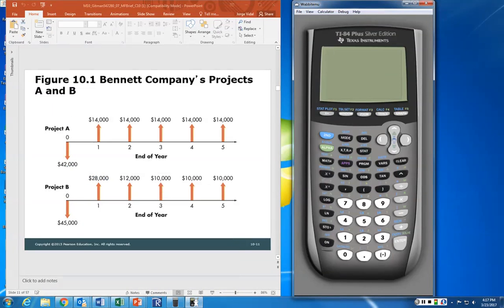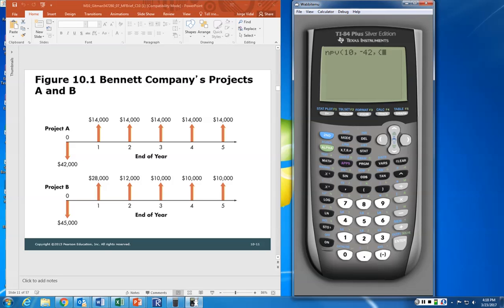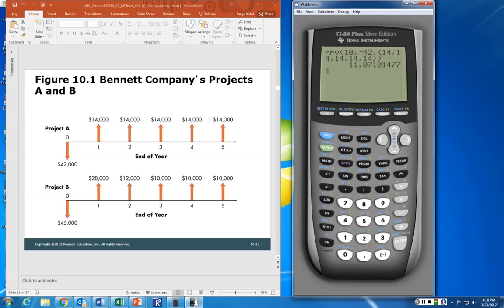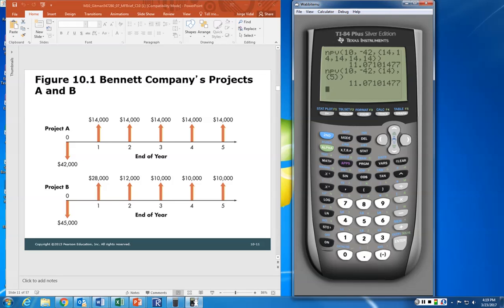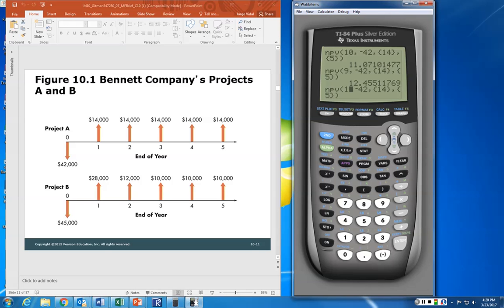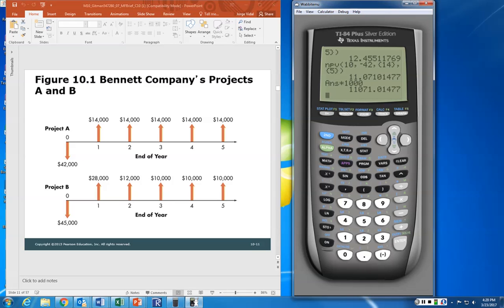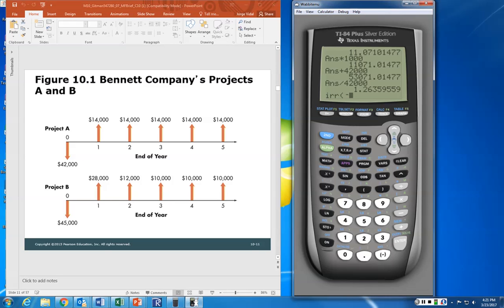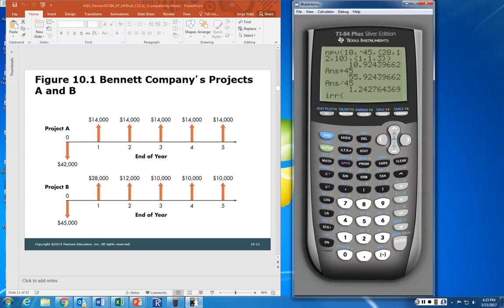Capital Budgeting techniques in TI 84 or TI 89